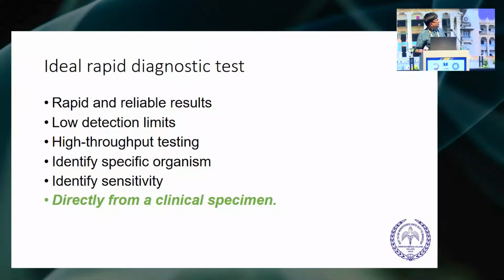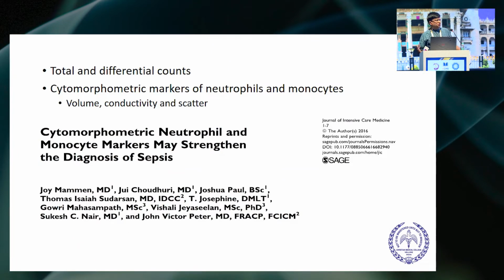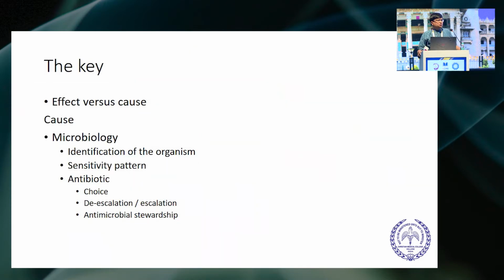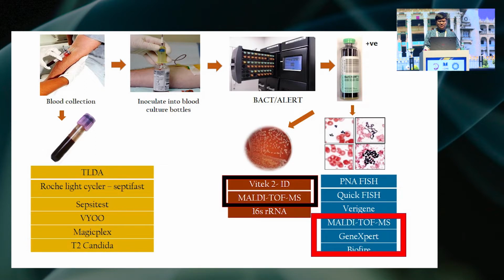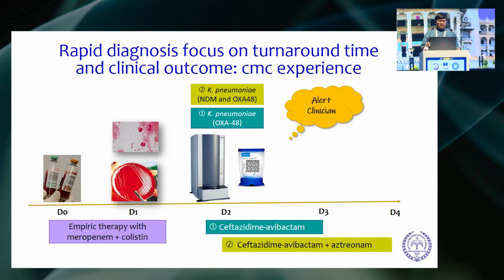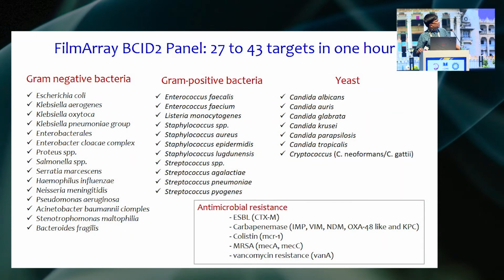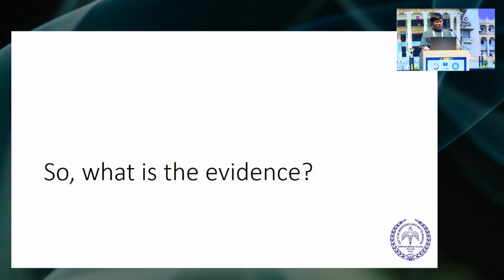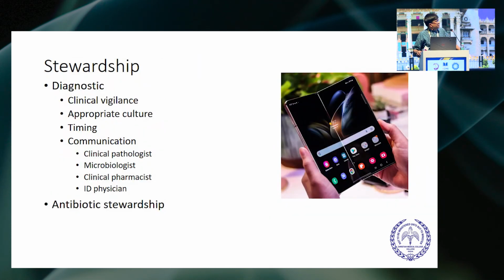How to Use Rapid Diagnostics During Evaluation of Infections? - Dr. Subramani Kandasamy